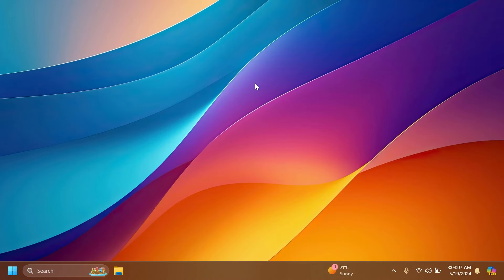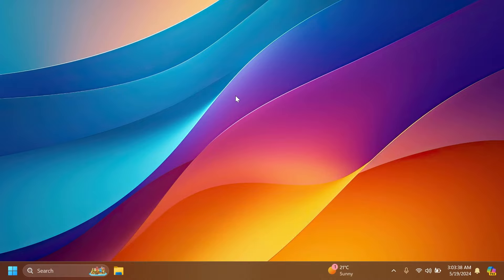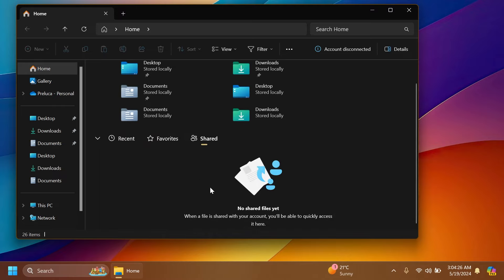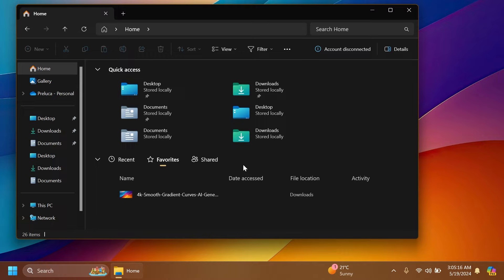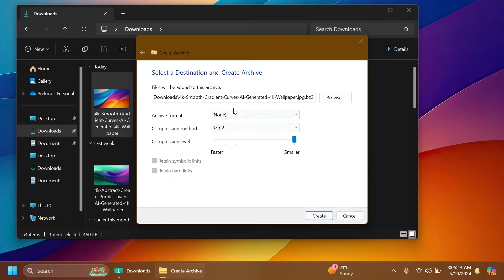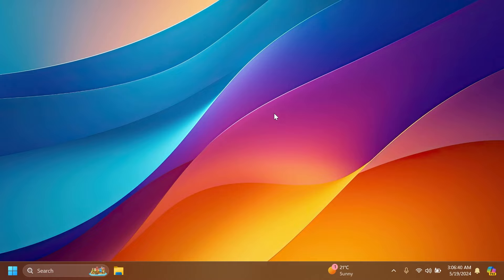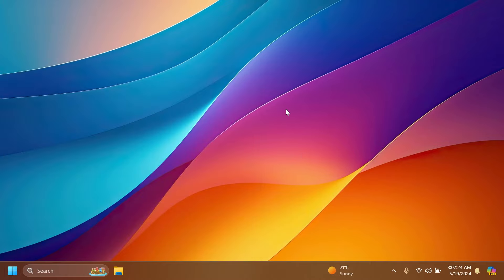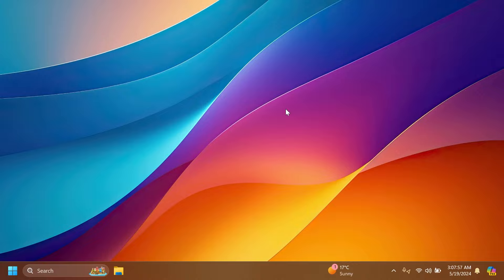New File Explorer Homepage in the Beta Channel (Build 22635.3640)